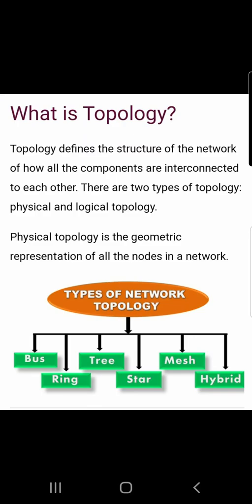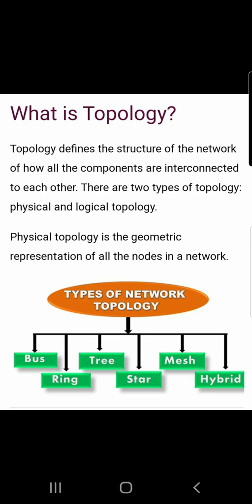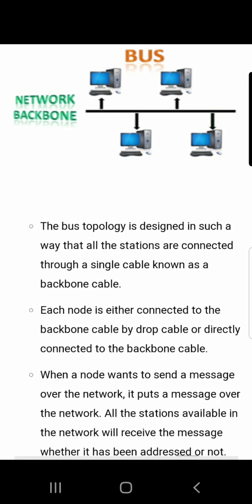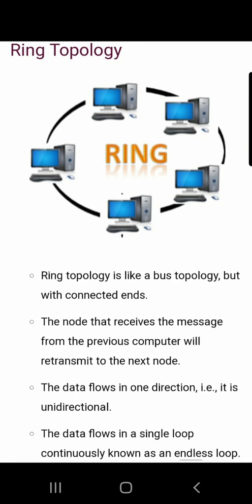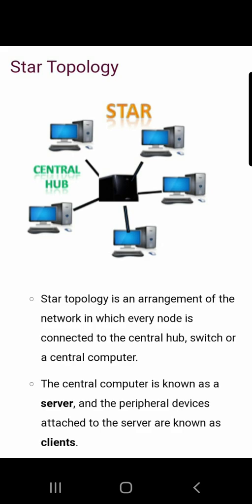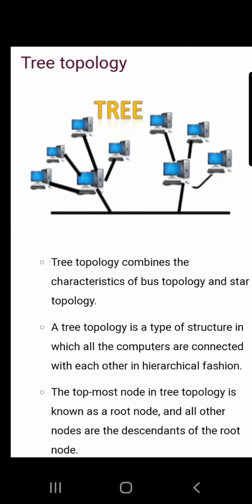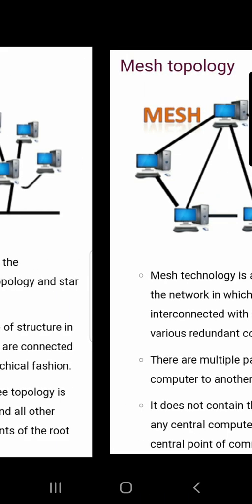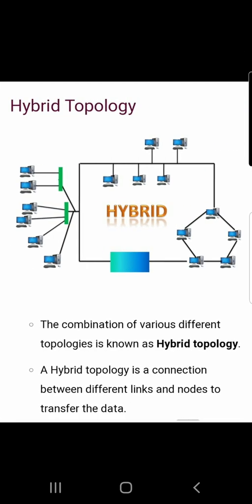CLASS 8 || COMPUTER || TOPOLOGY AND ITS TYPES.